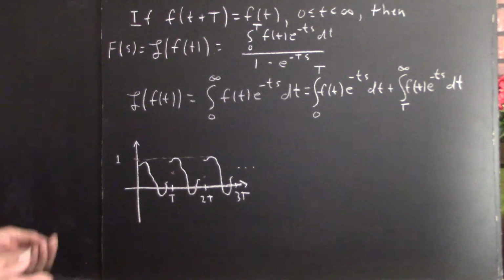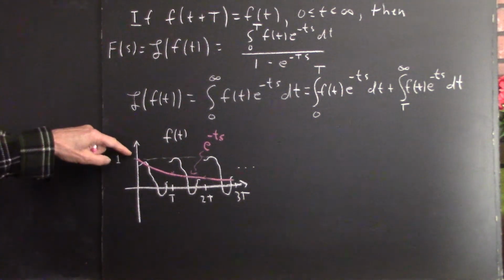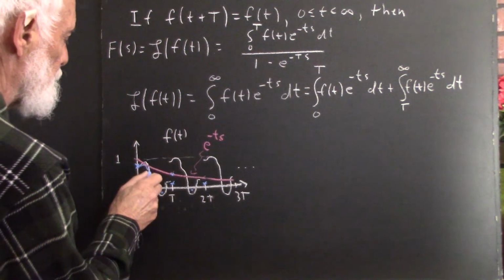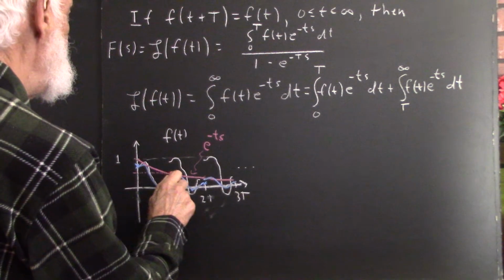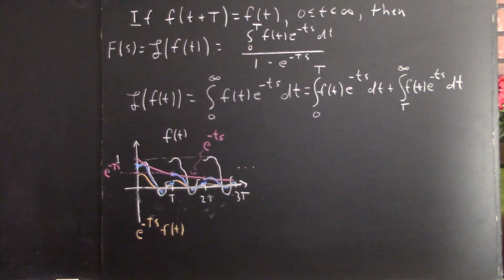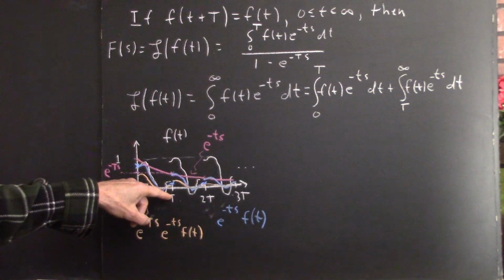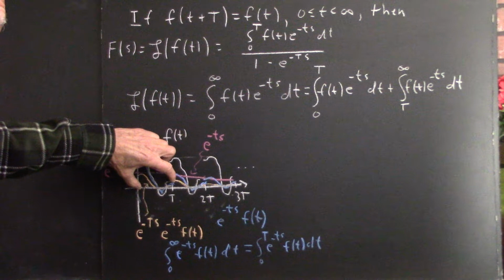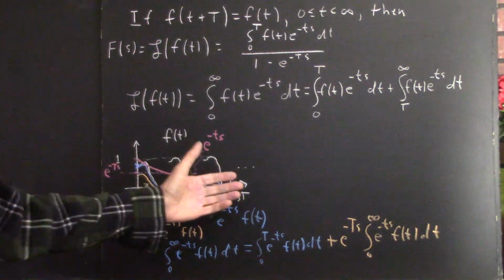dagdiff_5310_Laplace_transform_of_periodic_function__graphical_reasoning__13